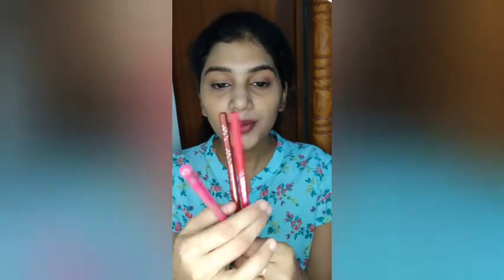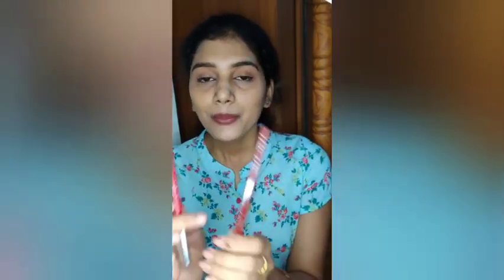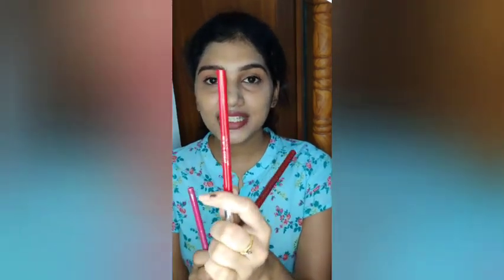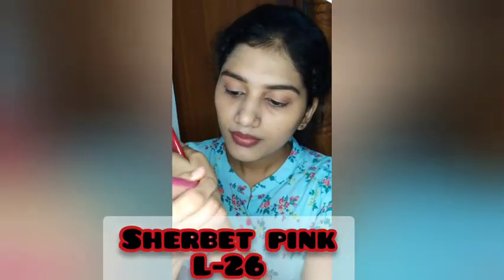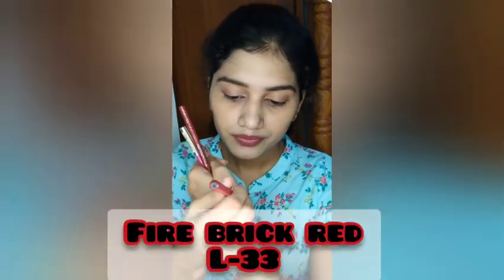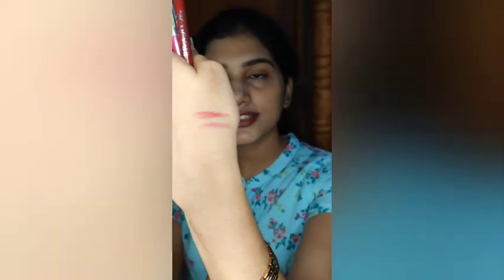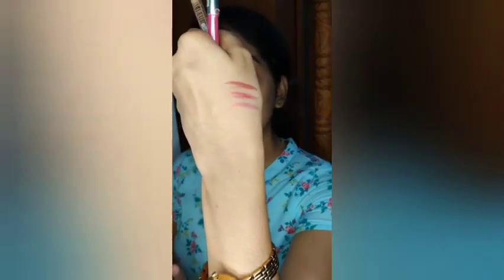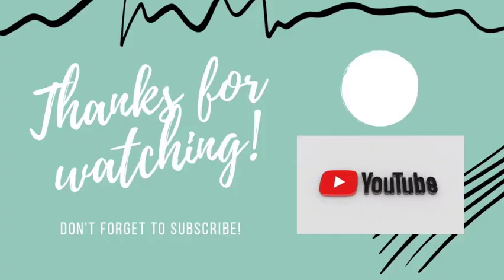Best and affordable Lip 👄liners || Miss Claire || Incolor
Give your suggestions in comment box

If you like our channel plz do